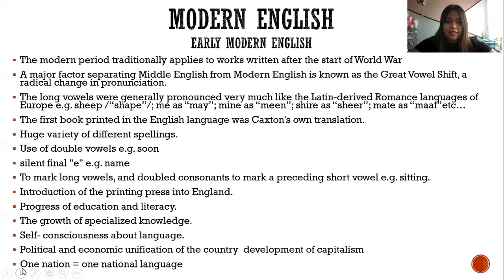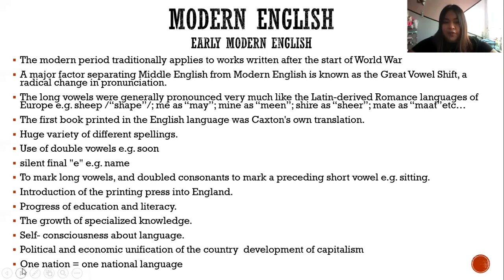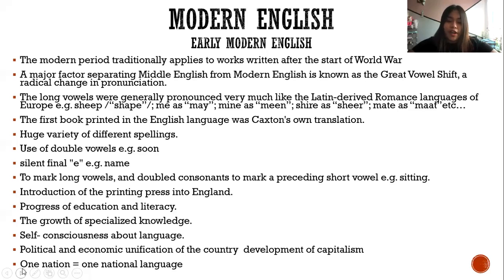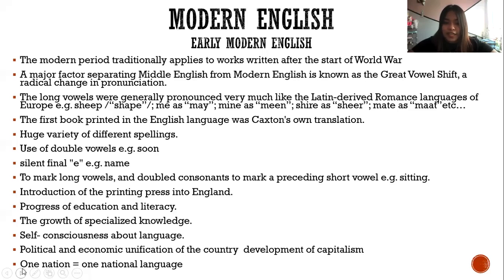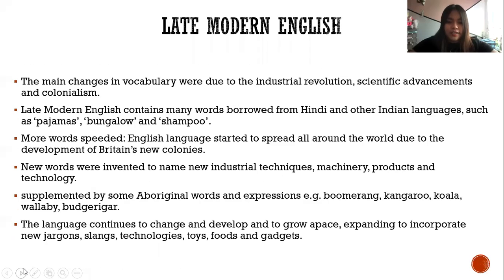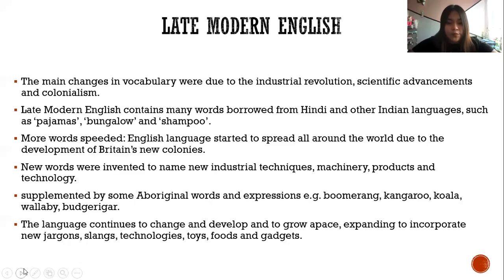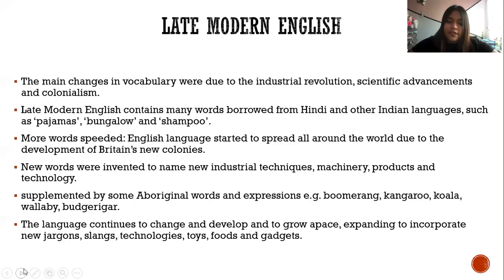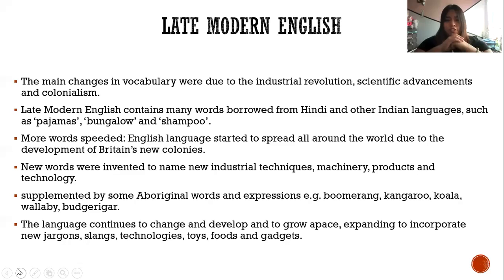part2English: its changes and relationship with historical events over time.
Elleryn Cuayuca